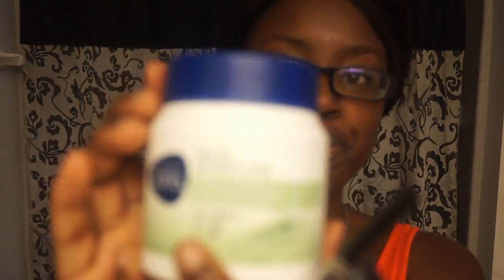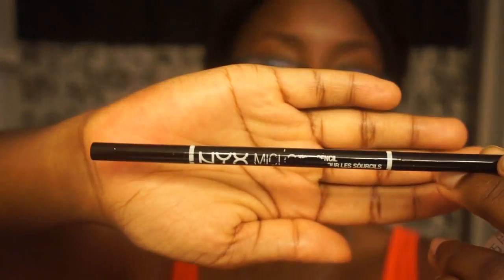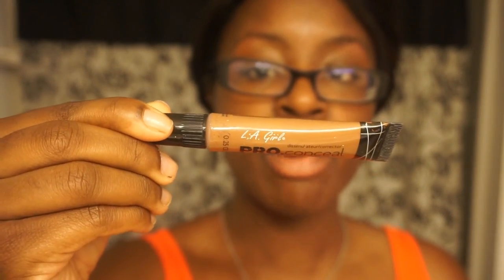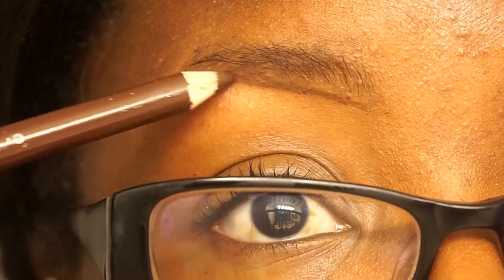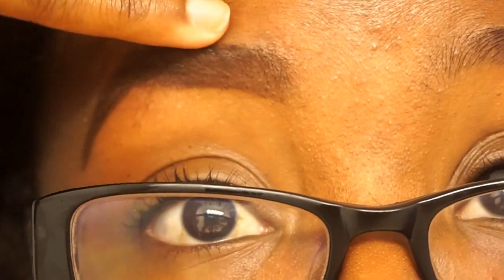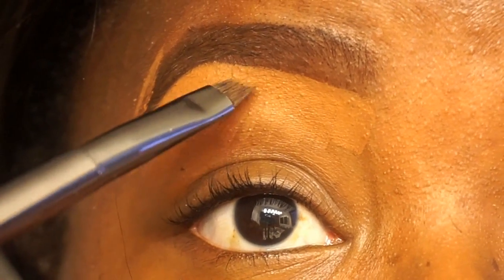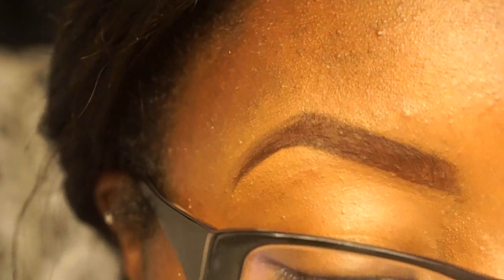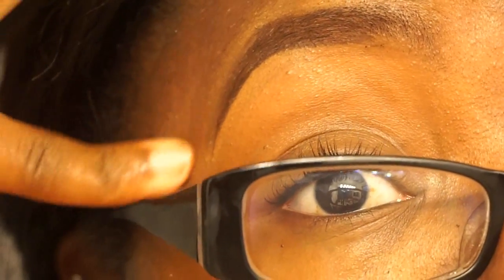Eyebrow Tutorial and Bonus